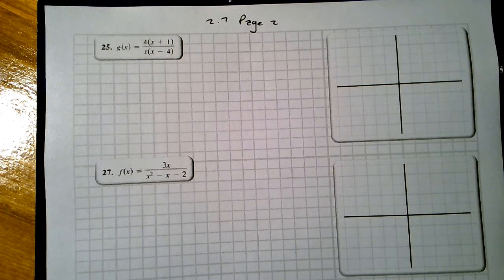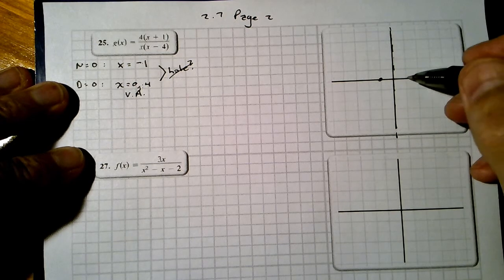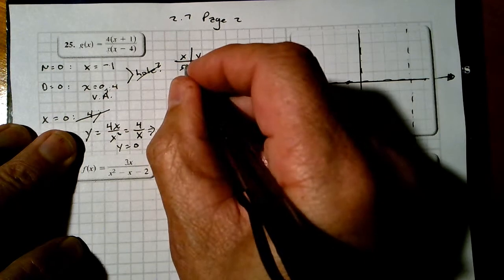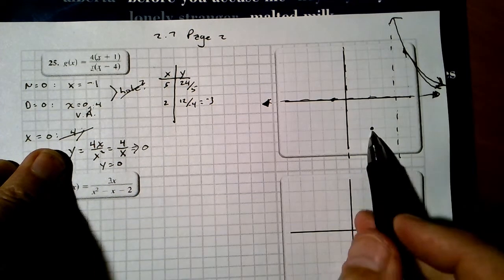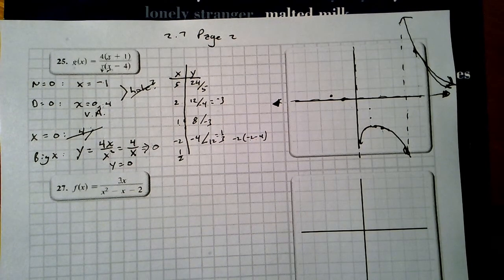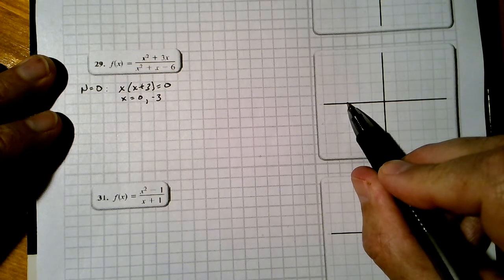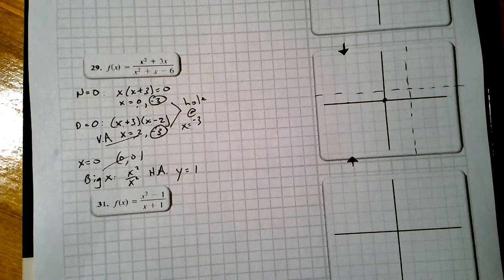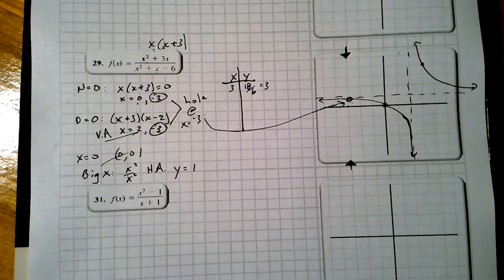2.7 page 2